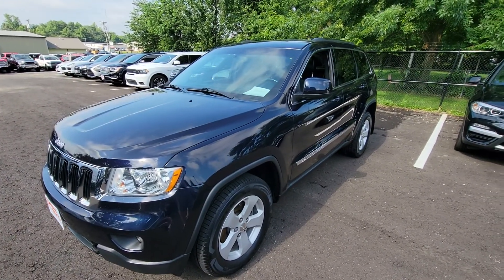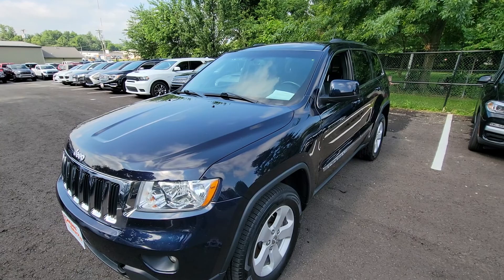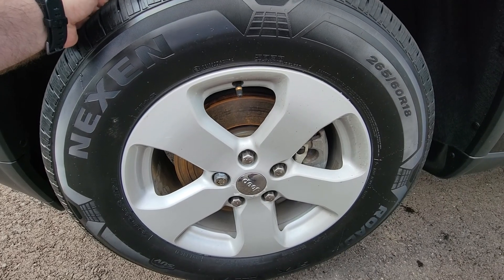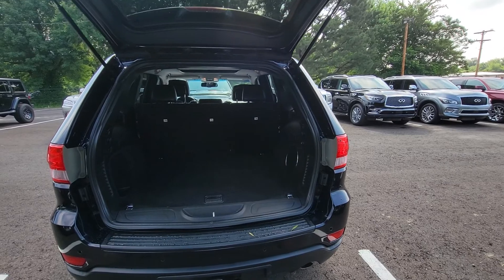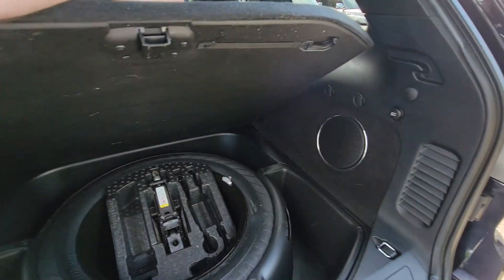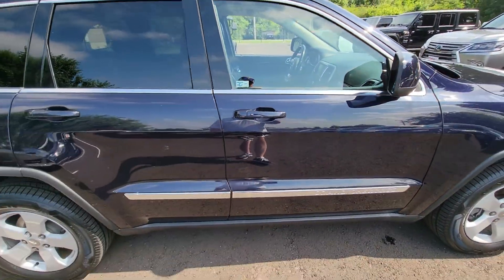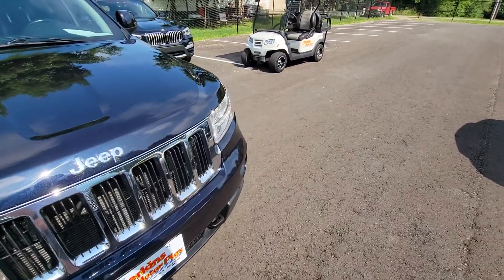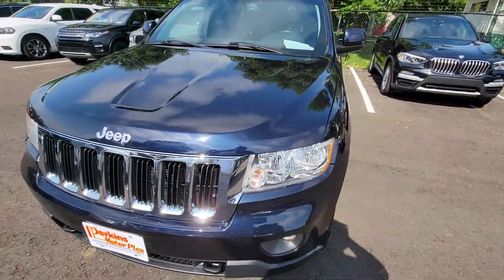534467 - 2011 Jeep Grand Cherokee Laredo 4x4 - Exterior